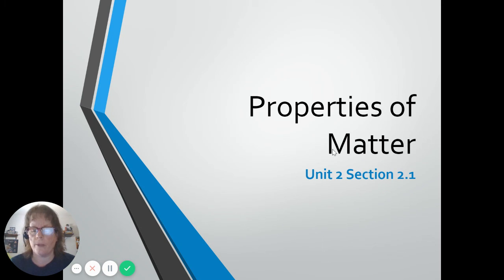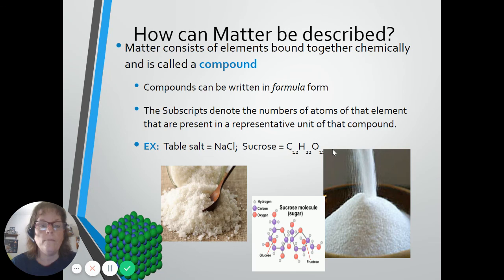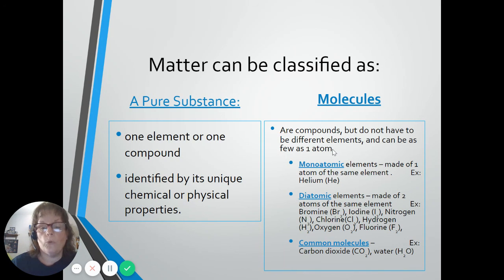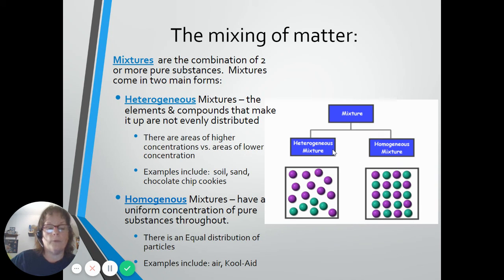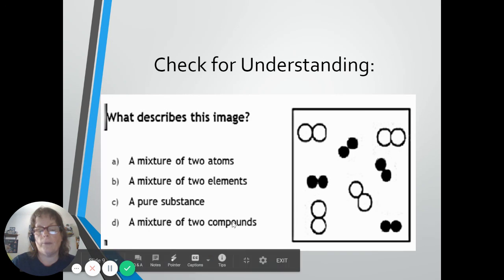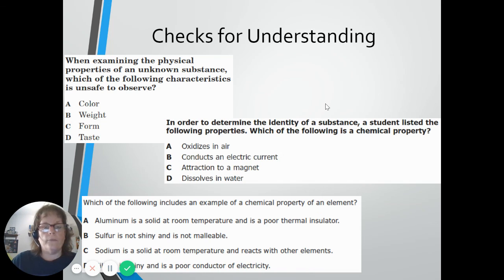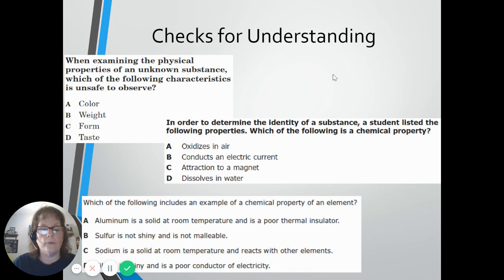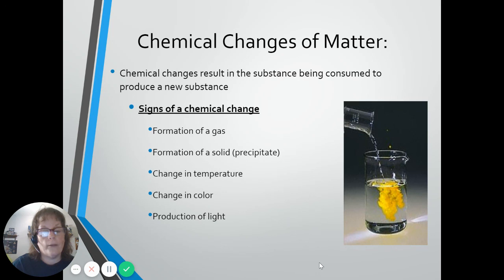Unit 2 Section1 Properties of Matter Recorded Lecture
This is the first of four sections of notes for Unit 2 in Honors Chemistry.